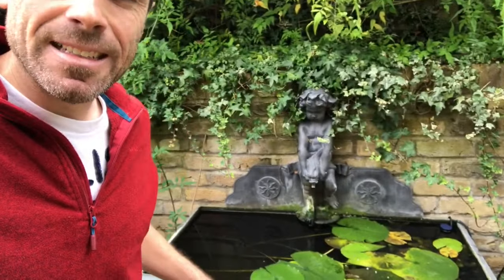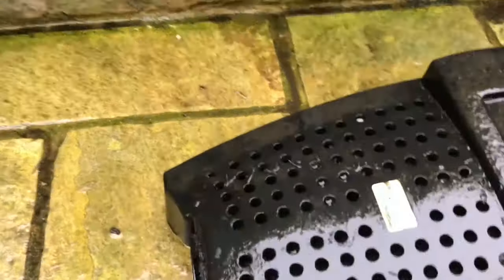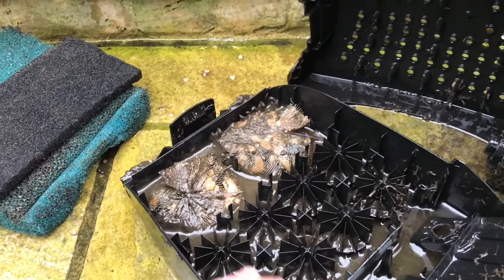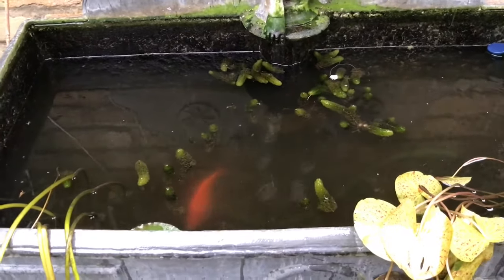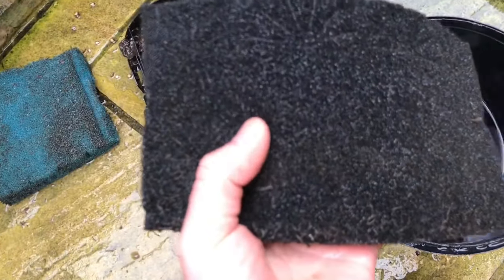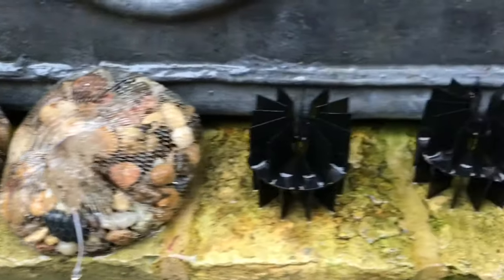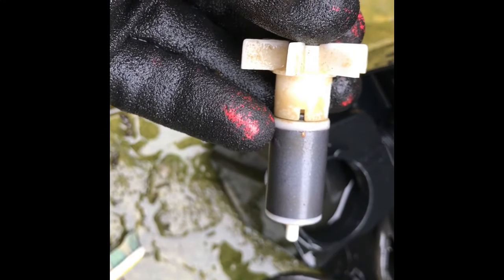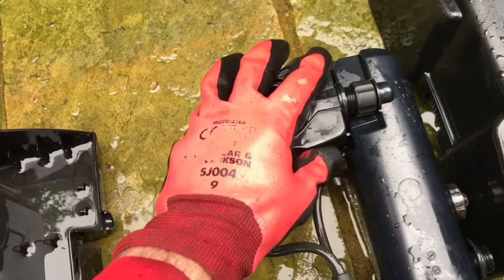How to Clean an Oase Filtral 6000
3 in 1 plug and play pond filter